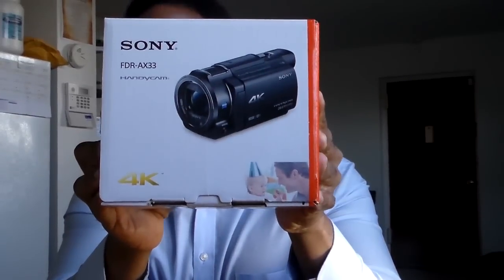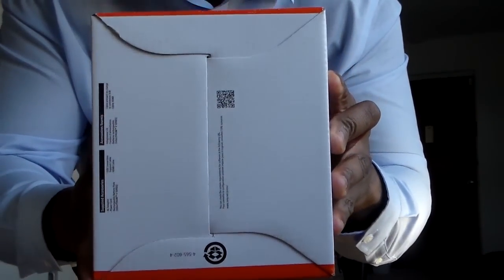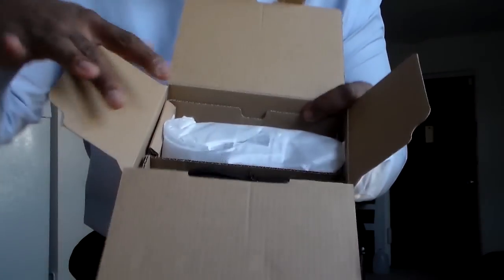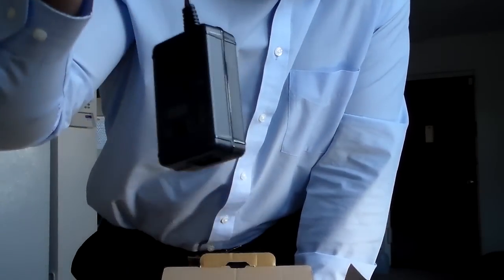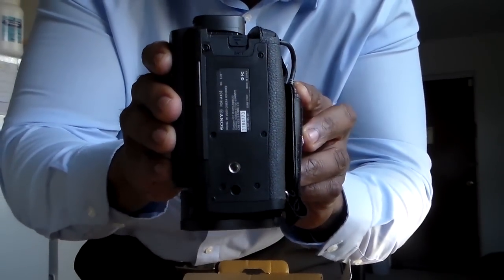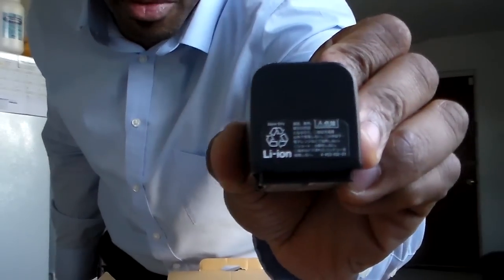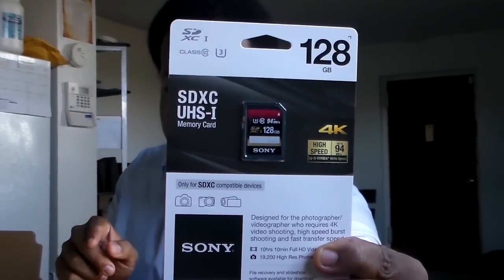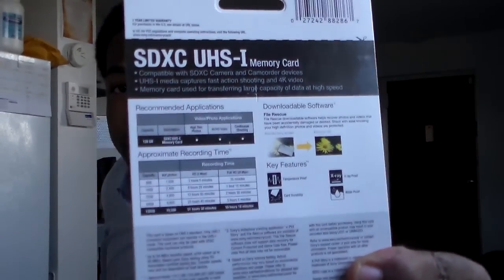SONY FDR-AX33 HANDYCAM UNBOXING!!!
Want to send me a reaction video or ask a question?!!: Click on the "About" tab on my main channel page and then click "Send Message" If that does not work, send a message on my Facebook Fanpage